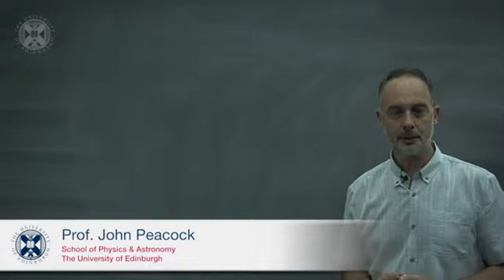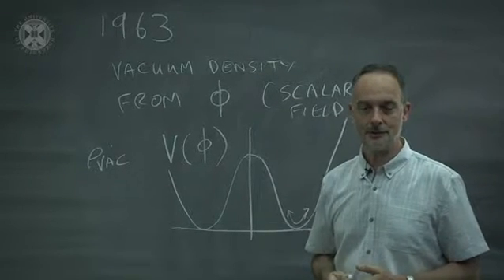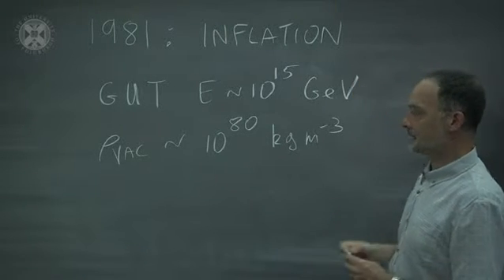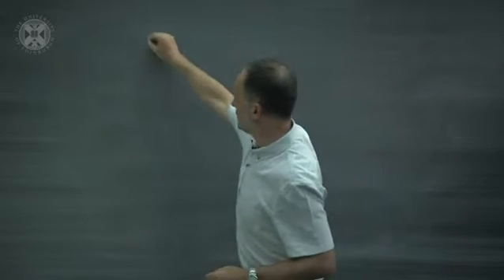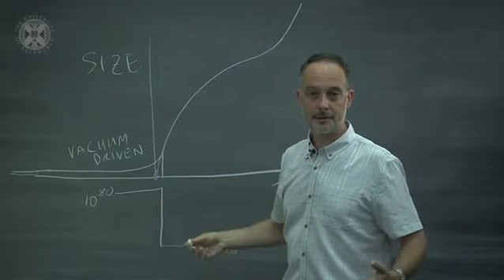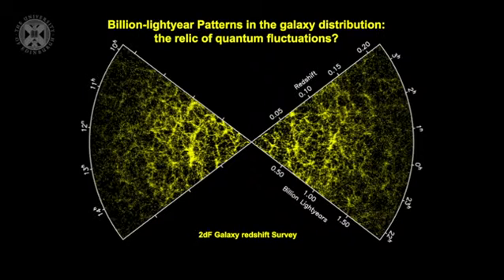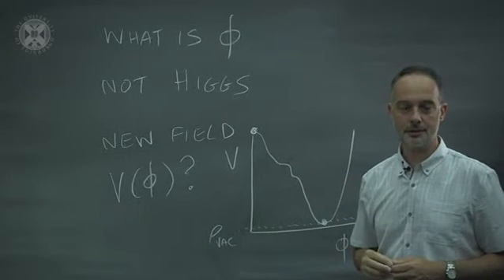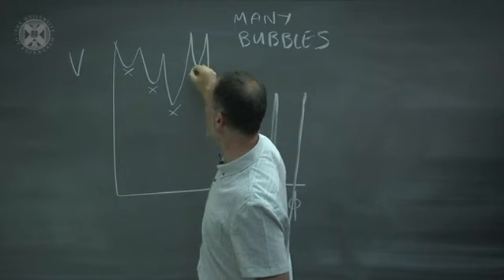higgs2 TheHiggsbosonscalarfieldsandinflation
Higgs lecture quantum vacuum cosmology part 2/2